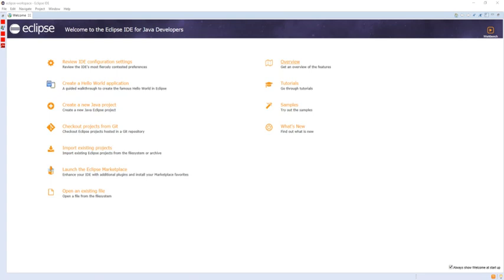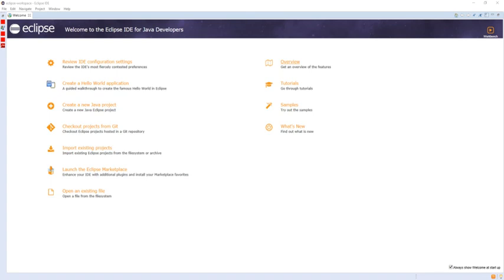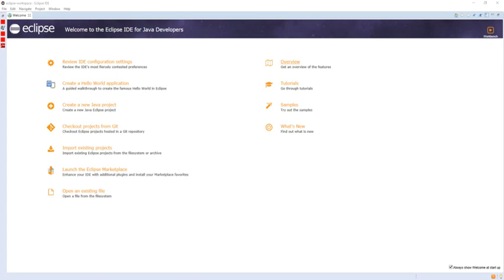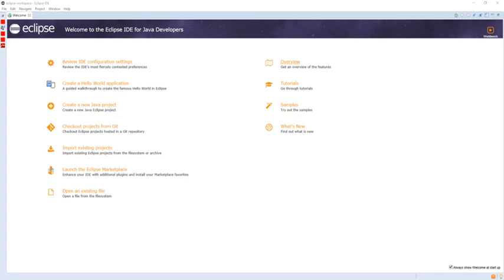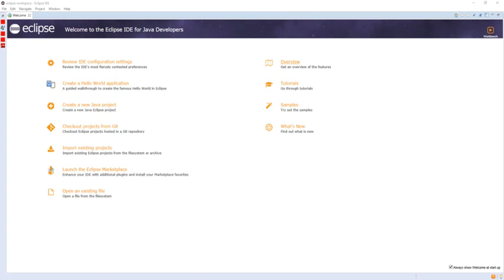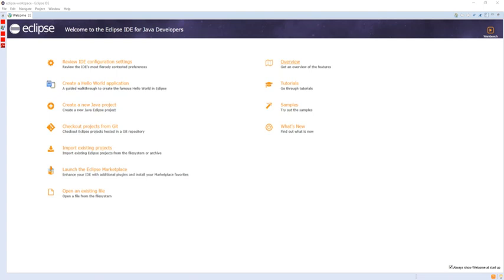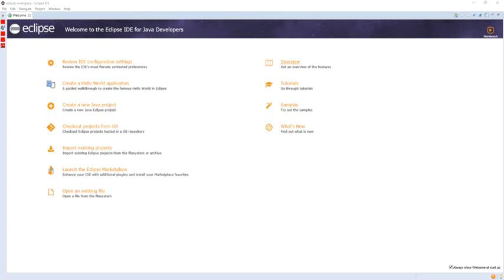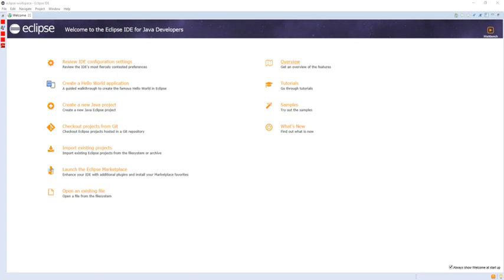Eclipse (software) | Wikipedia audio article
00:02:02 1 History
00:03:45 1.1 Licensing
00:04:33 1.2 Name
00:05:49 1.3 Releases
00:06:17 2 Architecture
00:09:00 3 Rich Client Platform
00:10:08 4 Server platform
00:10:38 5 Web Tools Platform
00:11:12 6 Modeling platform
00:14:14 7 Extensions
00:14:43 8 Alternative distributions
00:14:59 8.1 PHP Development Tools
00:15:35 8.2 Android Development Tools
00:16:47 9 See also

- Socrates

SUMMARY
Eclipse is an integrated development environment (IDE) used in computer programming, and is the most widely used Java IDE. It contains a base workspace and an extensible plug-in system for customizing the environment.
The initial codebase originated from IBM VisualAge. The Eclipse software development kit (SDK), which includes the Java development tools, is meant for Java developers. Users can extend its abilities by installing plug-ins written for the Eclipse Platform, such as development toolkits for other programming languages, and can write and contribute their own plug-in modules. Since the introduction of the OSGi implementation (Equinox) in version 3 of Eclipse, plug-ins can be plugged-stopped dynamically and are termed (OSGI) bundlesEclipse software development kit (SDK) is free and open-source software, released under the terms of the Eclipse Public License, although it is incompatible with the GNU General Public License. It was one of the first IDEs to run under GNU Classpath and it runs without problems under IcedTea.